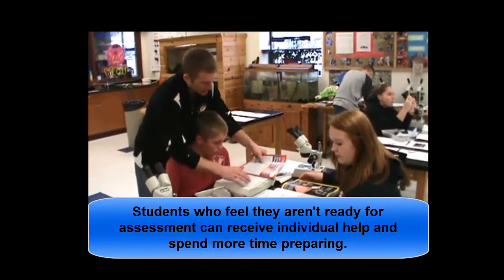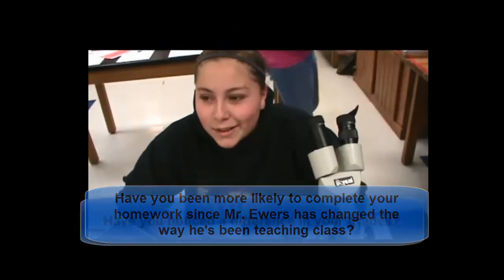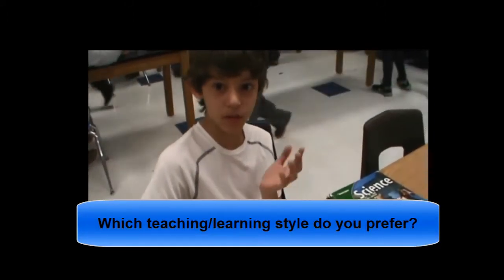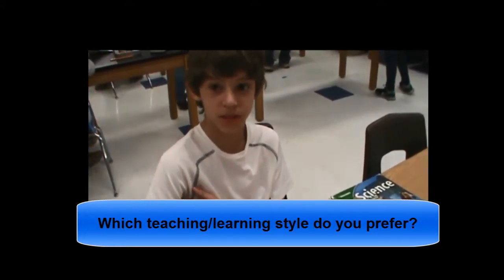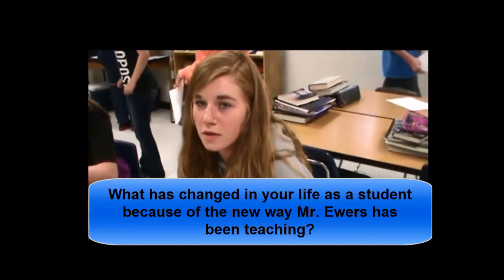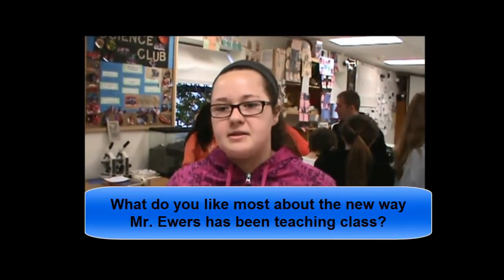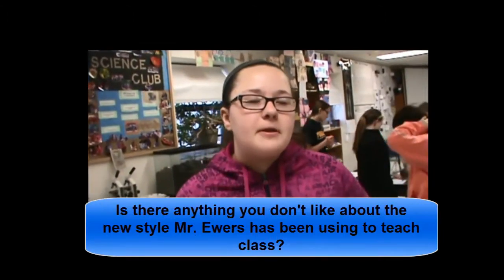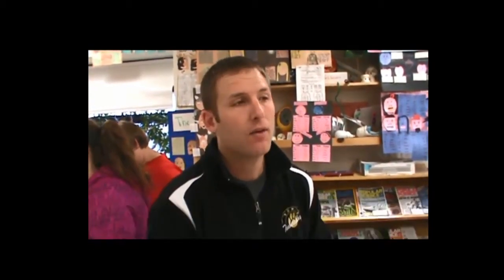Ewers Flip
a 7th grade middle school science teacher is utilizing a -flipped- approach to teaching his students. This video highlights their experiences.